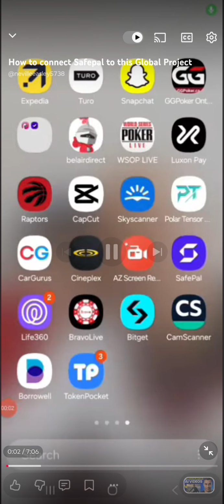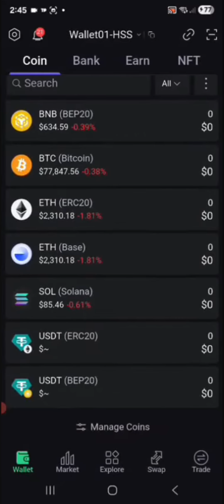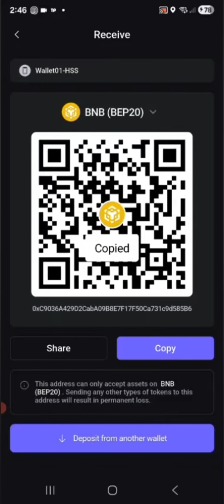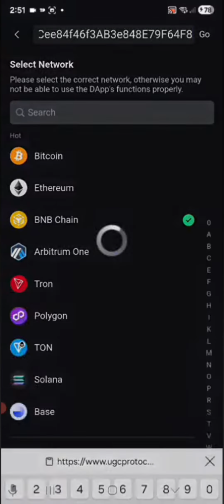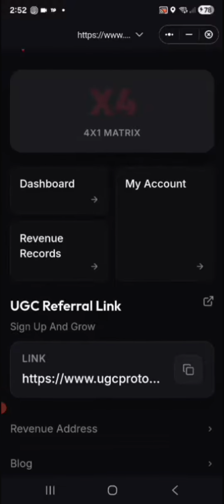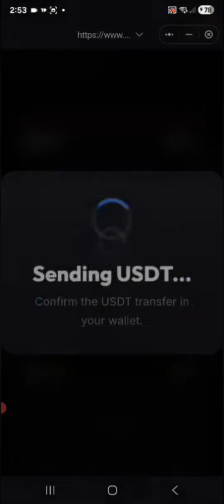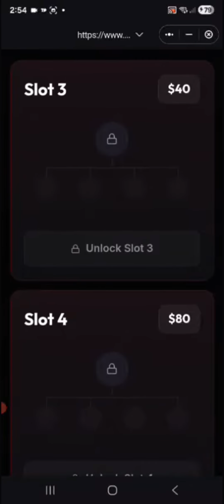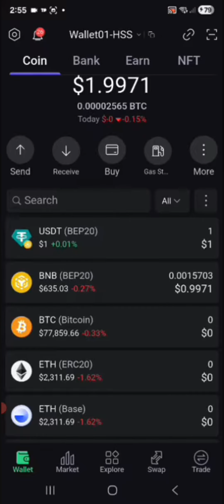UGC Protocol - How To Sign Up Using Safepal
In this video you will see step by step how to sign up for UGC Protocol.

You will need USDT-BEP20 and BNB for the gas fees.

If you have any questions you can text